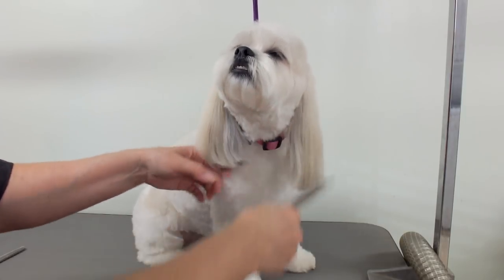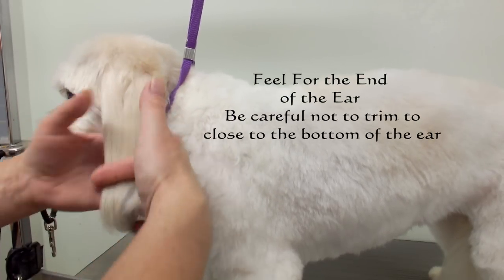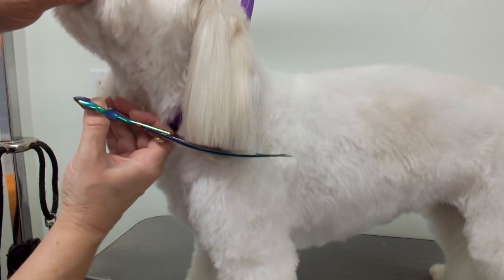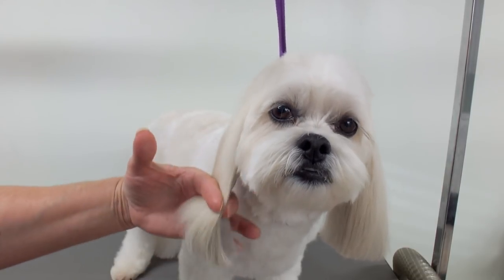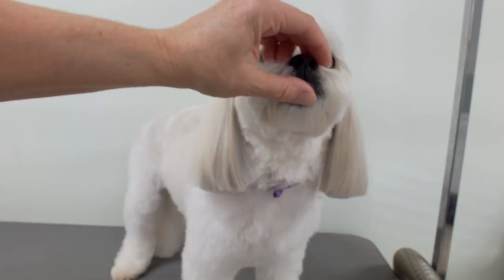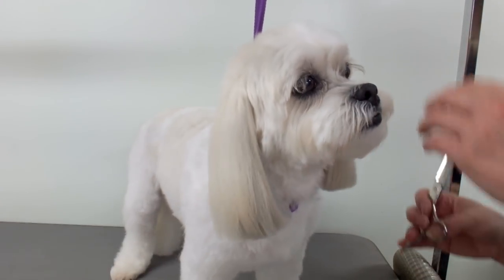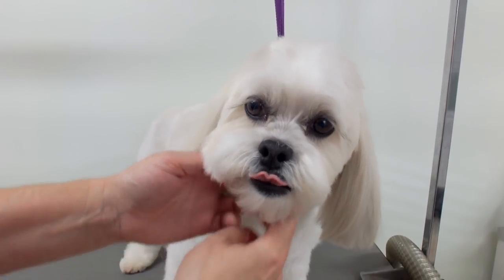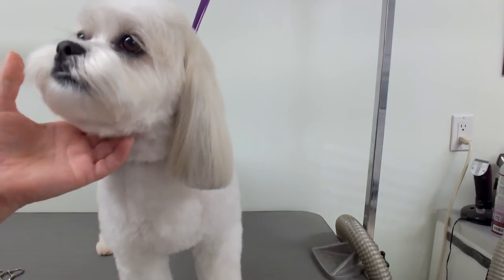How to trim dogs ears | Trimming the bottoms of dogs ears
Trimming Dogs Ear Length |  Using curved shears and finishing with thinning shears gives the ear a more natural look.
Feel for the bottom of the ear leather before you trim!